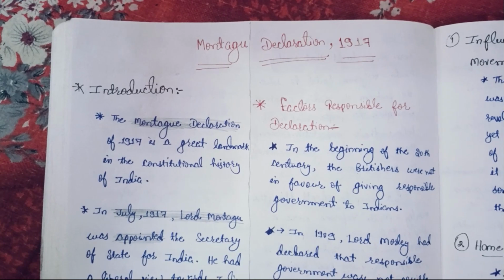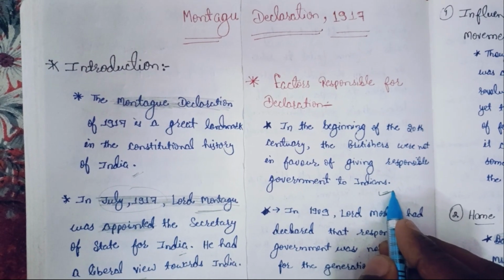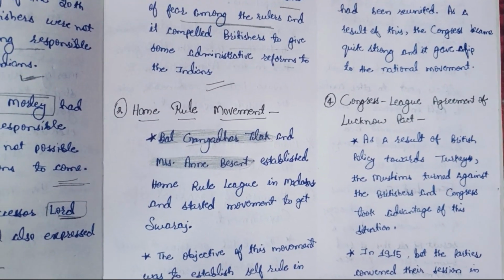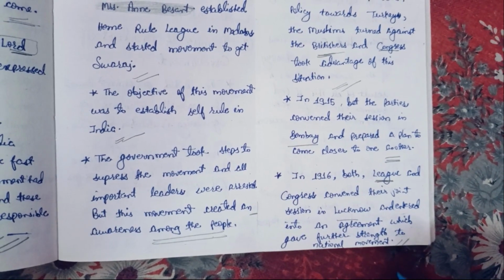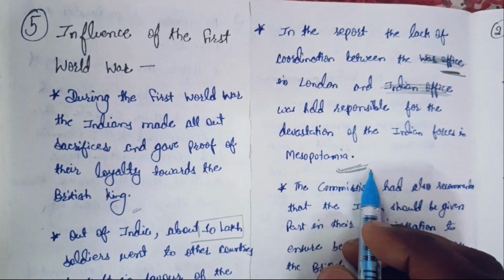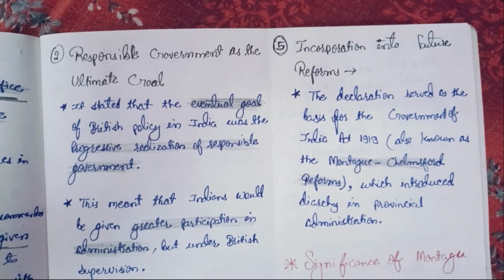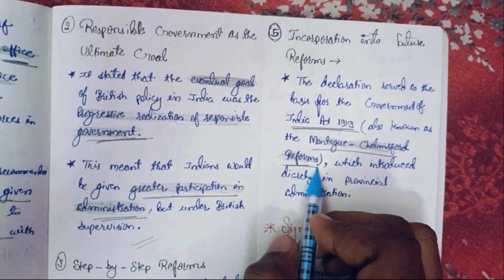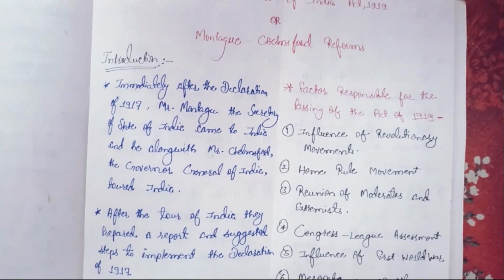L-1 Montague Declaration, 1917 | Introduction | Factor Responsible for| Defects | provision for....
.Topic Covered.

1. Introduction
2. Factor Responsible for Declaration
3. Home Rule Movements
4. Influence of the First World War
5. Promise of Gradual Self Government
6. Responsible Government as the ultimate goal
7. Step-by-step Reforms
8. Safeguards for British Control
9. Significance of Montague Declaration